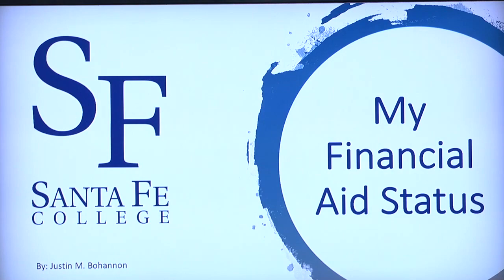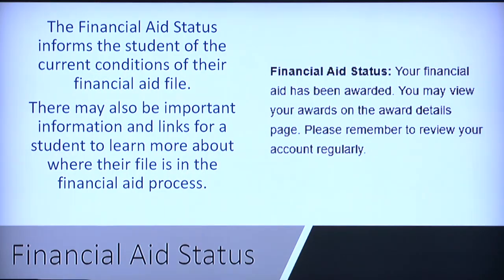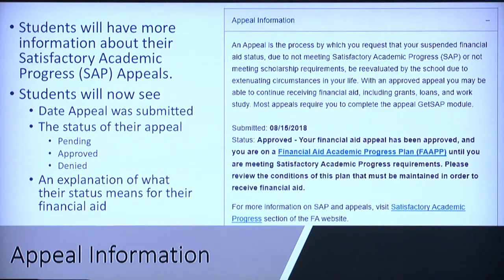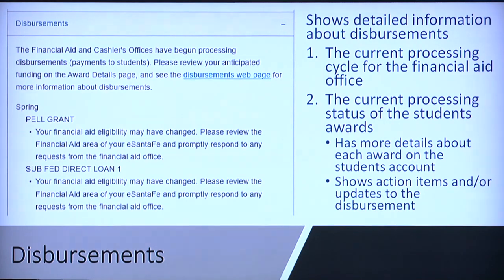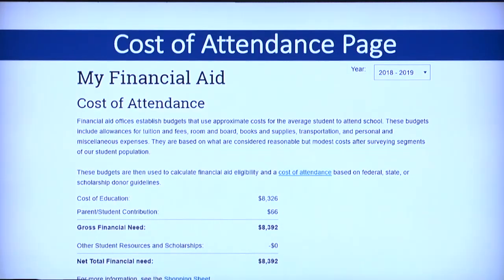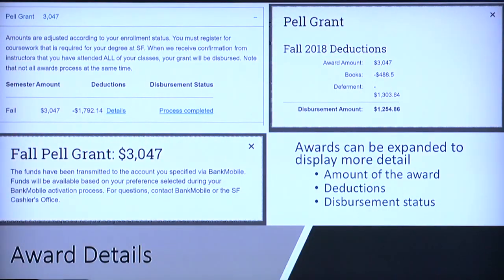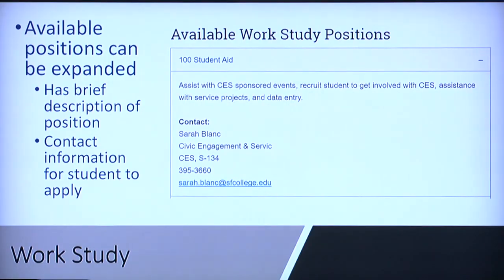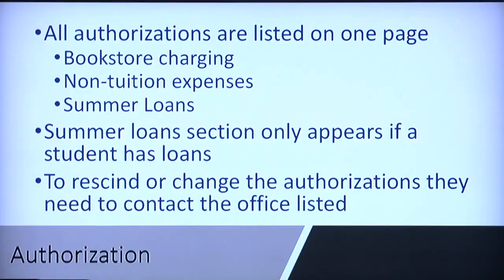My Financial Aid Status